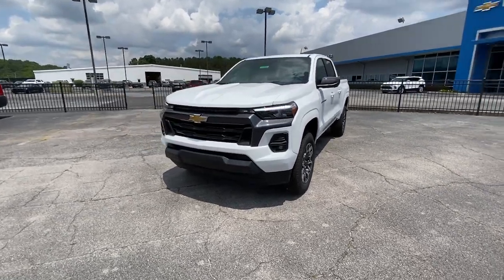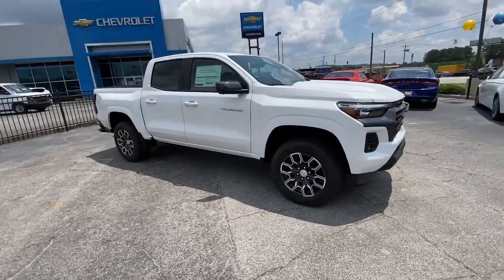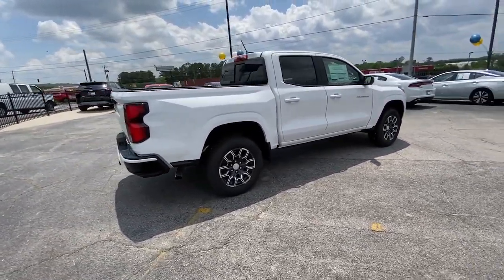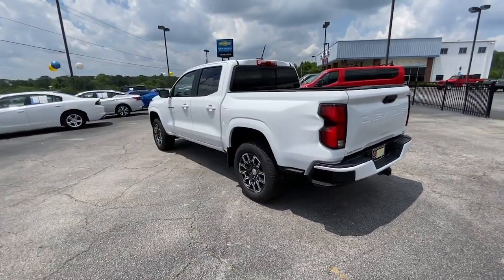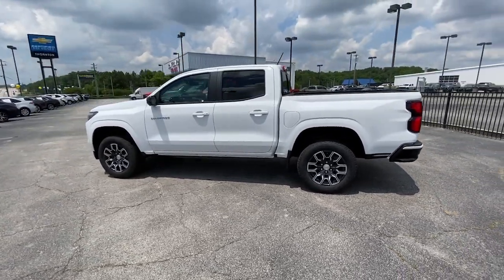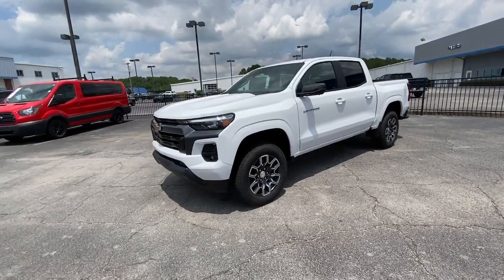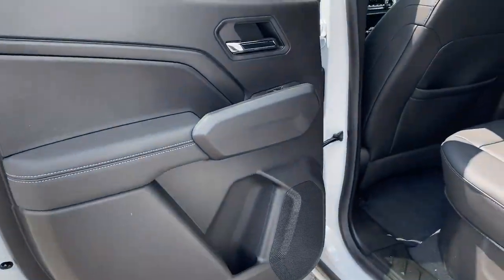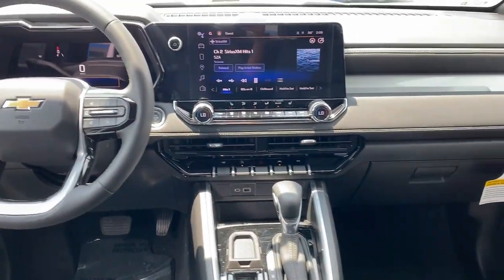2023 Chevrolet Colorado Lithia Springs, Douglasville, Powder Springs, Smyrna, Atlanta, GA 23798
Summit White New 2023 Chevrolet Colorado LT available in Lithia Springs, Georgia at John Thornton Chevrolet. Servicing the Douglasville, Powder Springs, Smyrna, Atlanta, GA area.

Recent Arrival!